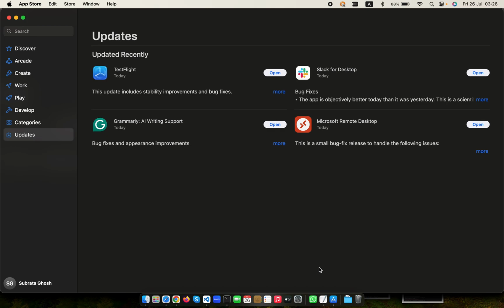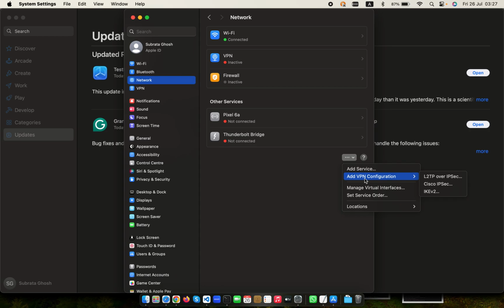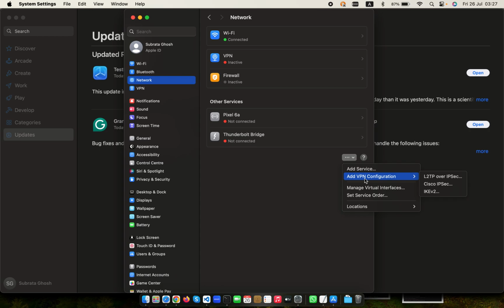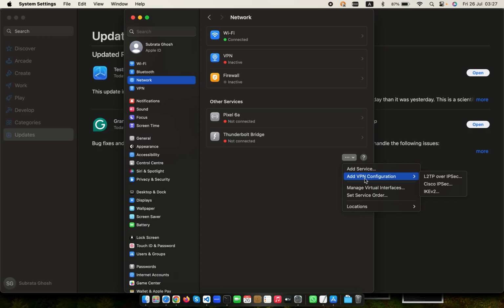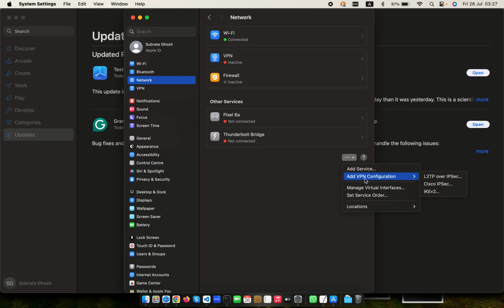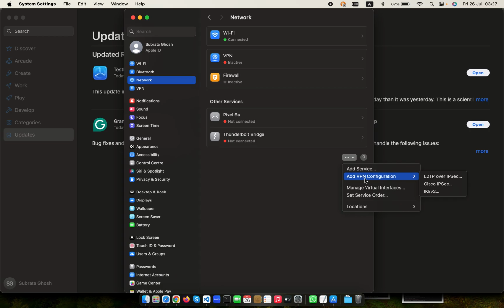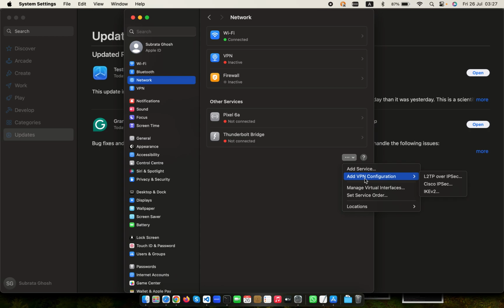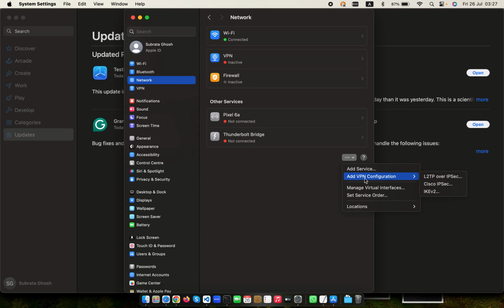How to Set Up SoftEther VPN on macOS: A Step-by-Step Guide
Welcome to our comprehensive tutorial on setting up SoftEther VPN on macOS! In this step-by-step guide, we'll walk you through the entire process, ensuring your online privacy and security. Whether you're a novice or a tech-savvy user, our detailed instructions and easy-to-follow visuals will help you get SoftEther VPN up and running on your Mac in no time.

What You'll Learn:

Introduction to SoftEther VPN
Downloading and Installing SoftEther VPN Client on macOS
Configuring SoftEther VPN for Optimal Performance
Connecting to VPN Servers

Why SoftEther VPN?
SoftEther VPN is a powerful, open-source VPN software that offers robust security features and high-speed performance. It's perfect for macOS users who value privacy and want to bypass geo-restrictions effortlessly.

0:00 Introduction
0:10 Downloading SoftEther VPN Client
0:20 Installing SoftEther VPN on macOS
0:40 Configuring SoftEther VPN
1:00 Connecting to a VPN Server
1:20 Final Thoughts

Ensure your online activities are secure and private by setting up SoftEther VPN on your macOS device today. Watch the video now and stay protected!